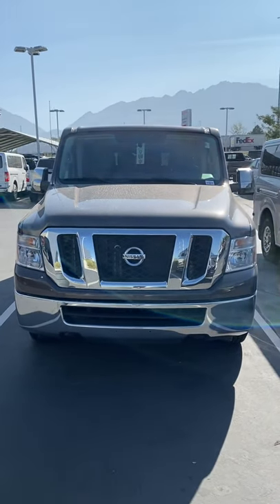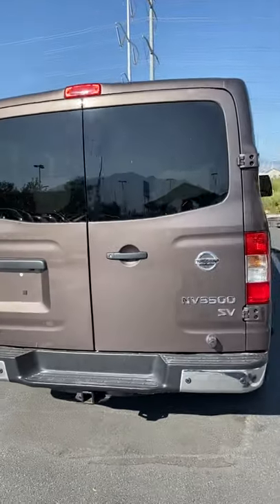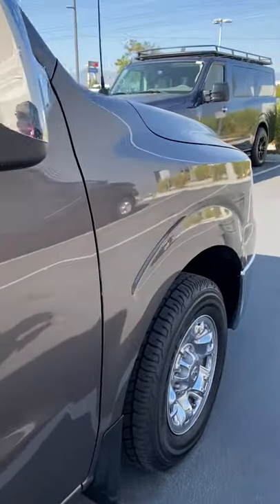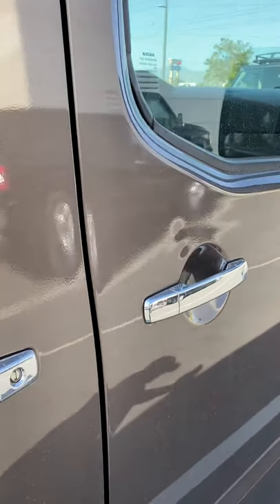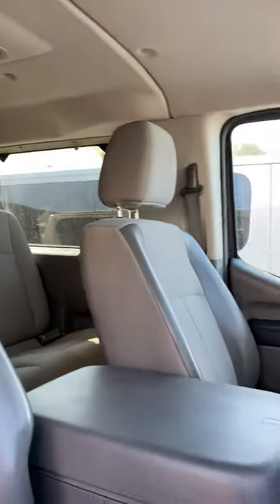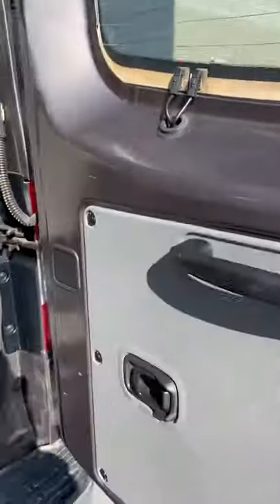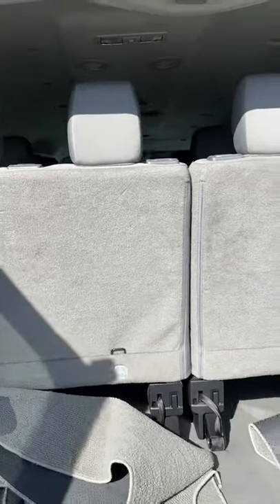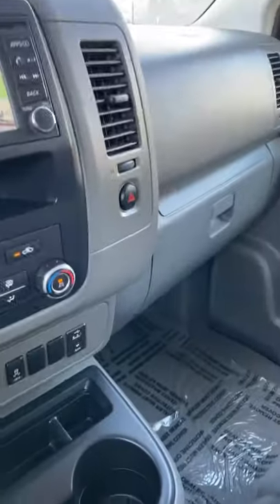2017 Nissan NV 3500 SV